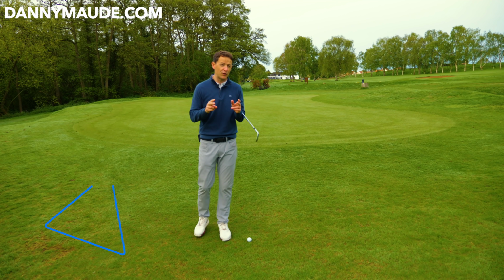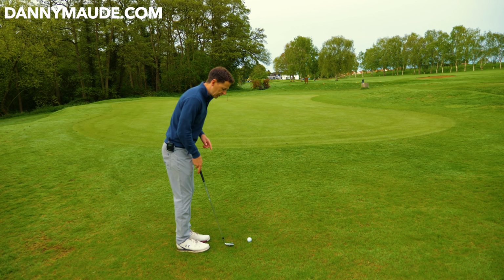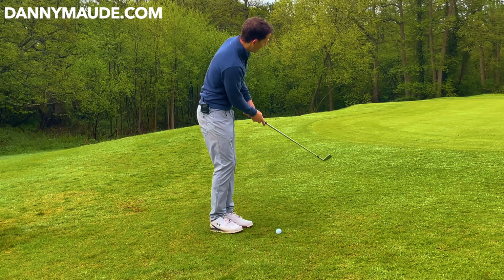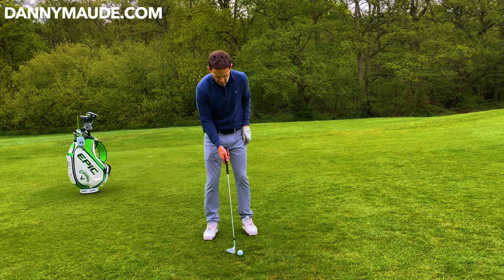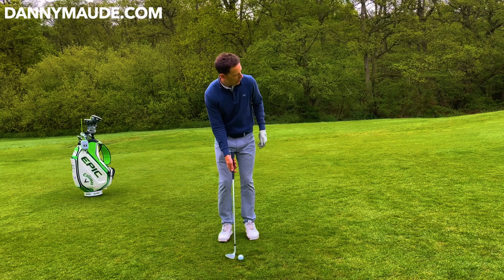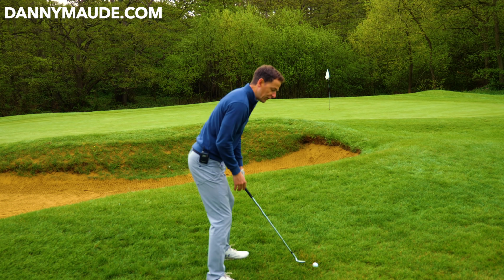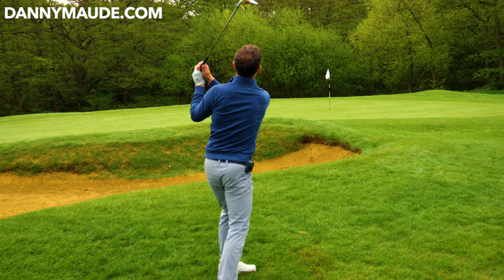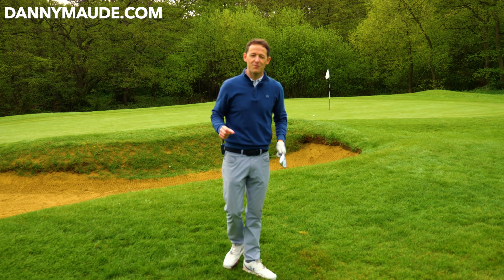3 Golf Shots that will Lower Your Scores Around the Green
In this short game lesson Danny Maude teaches you 3 different short game shots that will help you lower your scores on the golf course.

You will learn to play the chip and run, lob it over a bunker and the one that everyone loves how to get backspin on your chip shots.

To make chipping and pitching easy you need to be aware that the short game technique is slightly different for all 3 golf shots. Danny covers all the details in todays golf lesson

PRACTICE PLAN
If you enjoy the video here is your free practice guide that will help you when you go to practice

This golf lesson provides a couple of wonderful drills to help you hit your driver straight.If you are a beginner golfer and are looking for some golf driver tips or simply what to learn how to hit your irons better you are going to love this.

We look at 3 things:

1. How to start the downswing
2. How to hit driver and irons straight
3, How to generate effortless power

I hope these simple golf tips can help you create an effortless golf swing